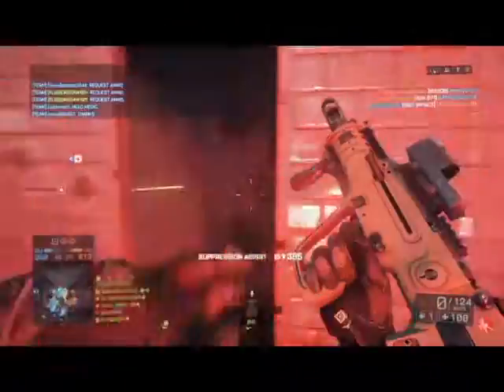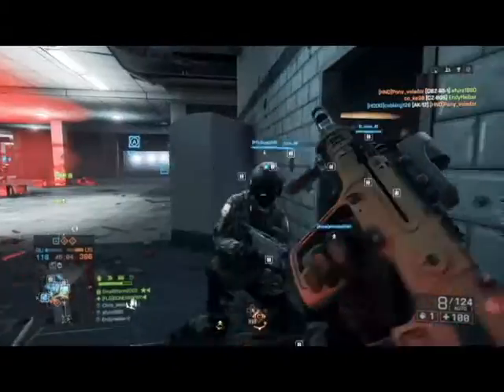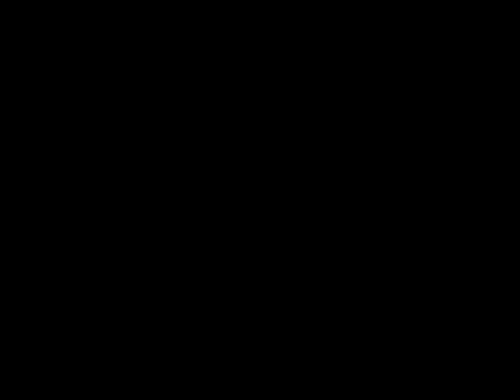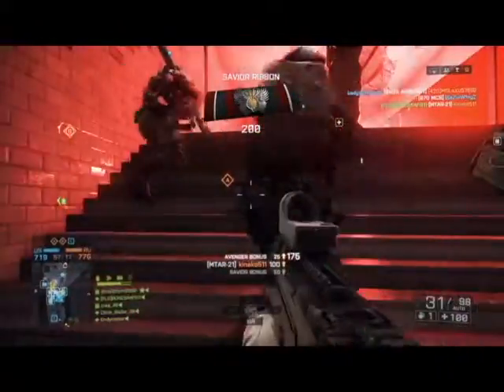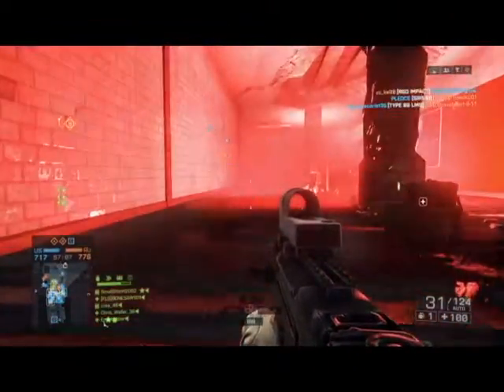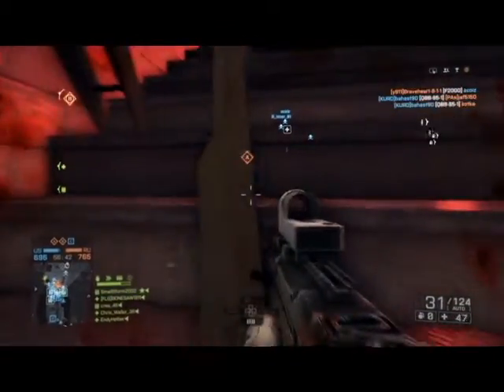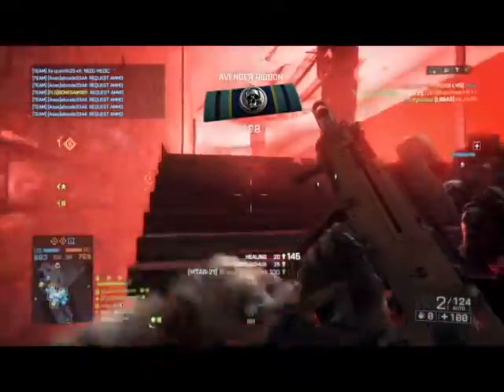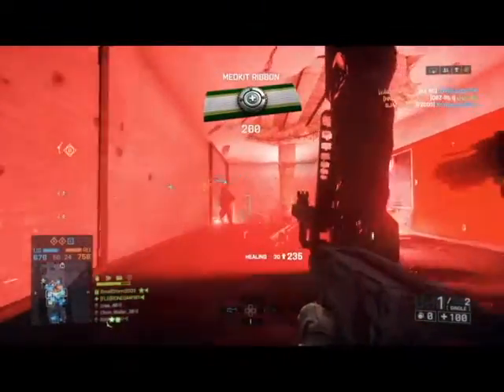Battlefield 4: MTAR... Great gun or needs help?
This video is talking about the goods and bads of the MTAR. Sorry about the bad audio in the commentary, my mic is out for repairs. More videos soon.
Twitter.com/BoneGamingNet